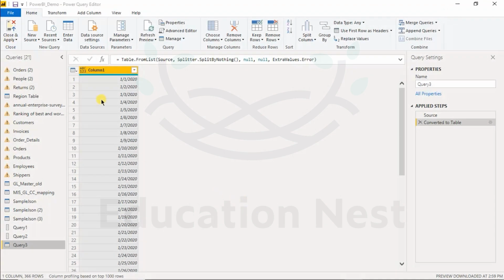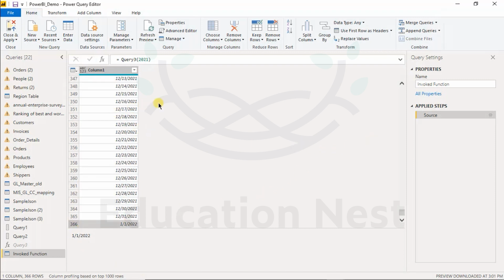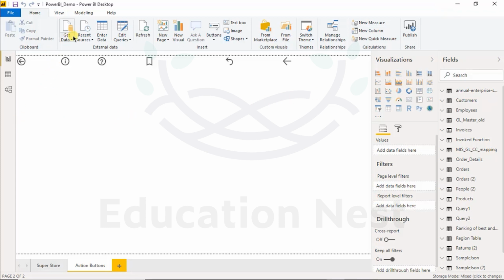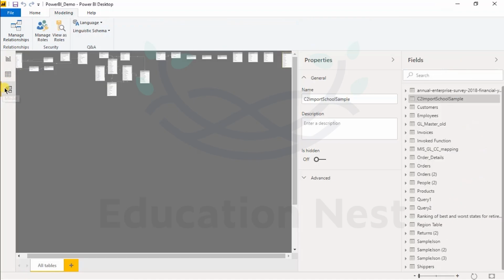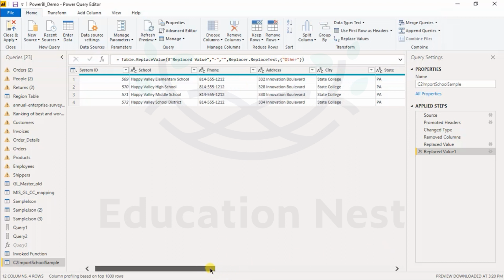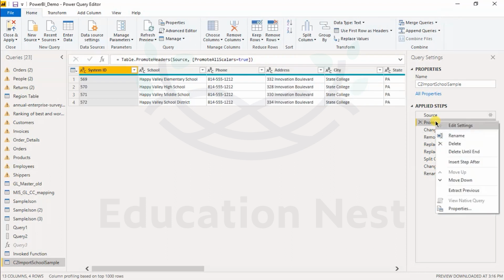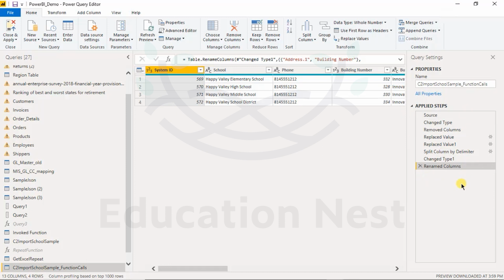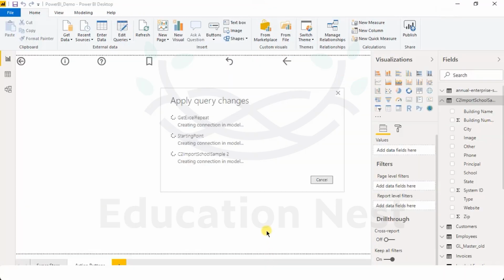Mastering the Query Function in Power BI: Unlock Your Data Analysis Potential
Welcome to our Power BI channel, where we delve into the world of data analysis! In this comprehensive guide, we'll explore the powerful Query Function in Power BI and show you how it can unlock your data analysis potential.

The Query Function in Power BI is a versatile tool that allows you to extract, transform, and load data from various sources. With its robust capabilities, you can perform advanced data manipulations, such as merging tables, filtering data, creating calculated columns, and much more.

In this video, we'll walk you through the ins and outs of the Query Function in Power BI. You'll learn how to perform data extraction from multiple sources, apply transformations to clean and shape your data, and optimize your data workflow for efficient analysis.

Join us as we explore the versatility of the Query Function and showcase practical examples of its application. Our expert instructors will share tips, best practices, and advanced techniques to help you become a master in leveraging the Query Function for your data analysis projects.

Don't miss out on this opportunity to unlock the true potential of the Query Function in Power BI.

🔥 Timestamps:
0:00 - Introduction
1:15 - Understanding the Query Function in Power BI
3:02 - Extracting Data from Multiple Sources
5:18 - Transforming and Shaping Data with Query Functions
8:06 - Advanced Techniques and Best Practices
10:30 - Conclusion

Together, let's unlock the full potential of the Query Function and elevate our data analysis capabilities!